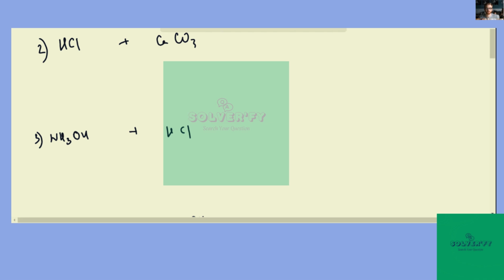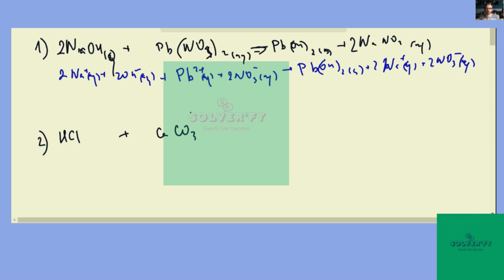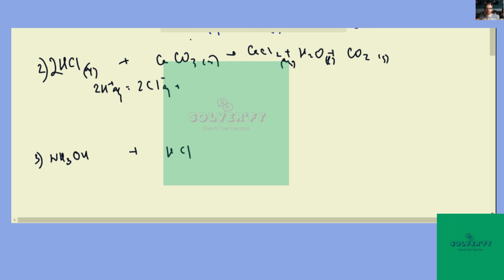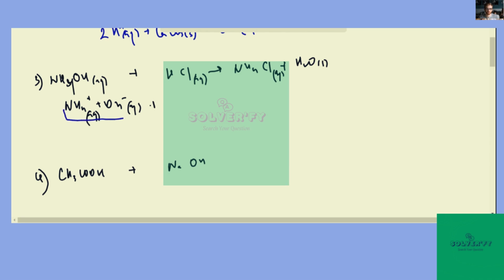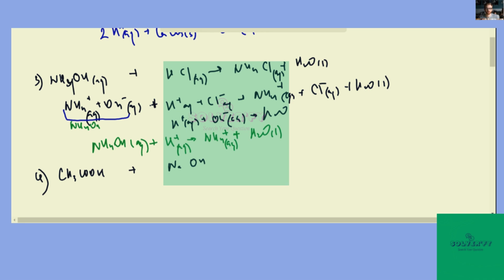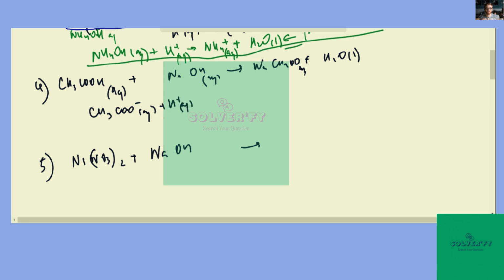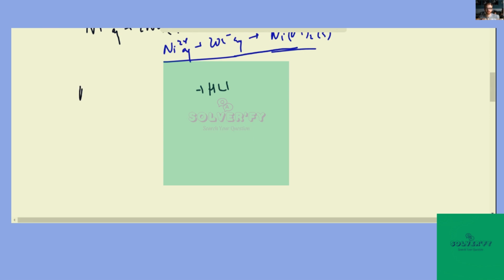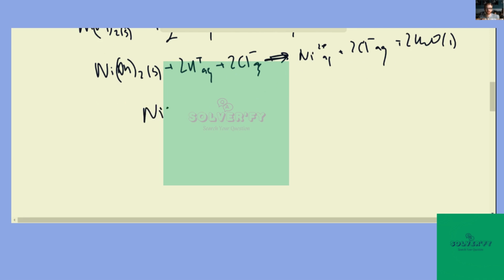[Chemistry] For each reaction write the molecular, complete ionic and net ionic reaction Sodium hyd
[Chemistry] For each reaction write the molecular, complete ionic and net ionic reaction. Sodium hydroxide + lead (II) nitrate Hydrochloric acid + calcium carbonate Hydrochloric acid + ammonium hydroxide Acetic acid + sodium hydroxide Hydrochloric acid + precipitate from nickel (II) nitrate and sodium hydroxide